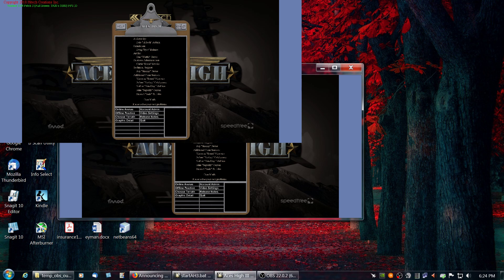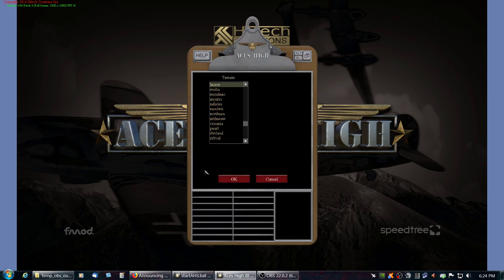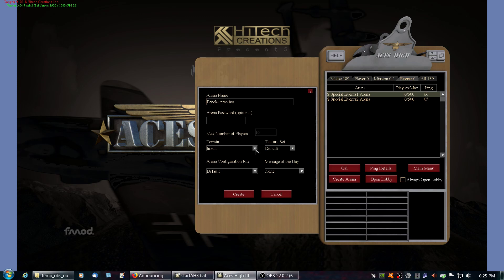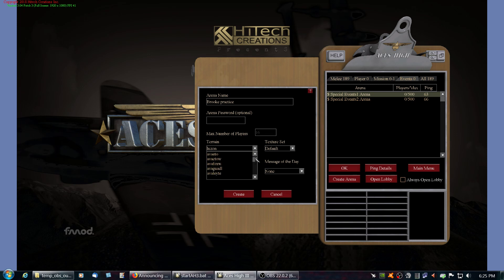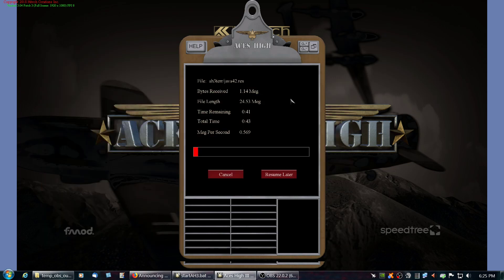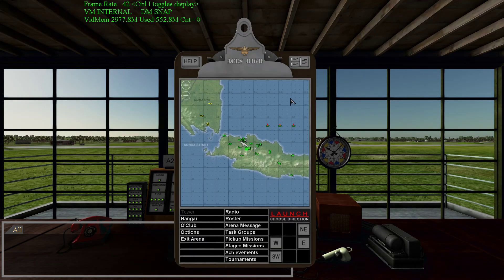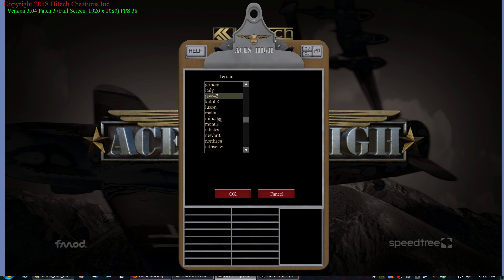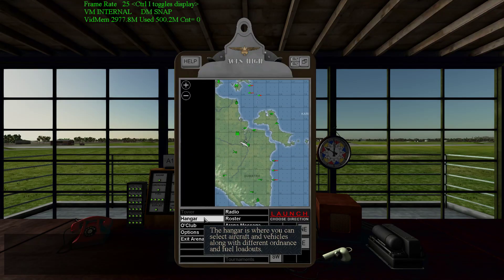How to get a terrain